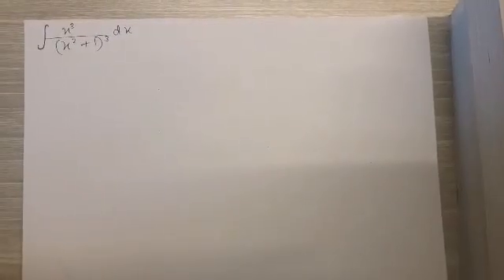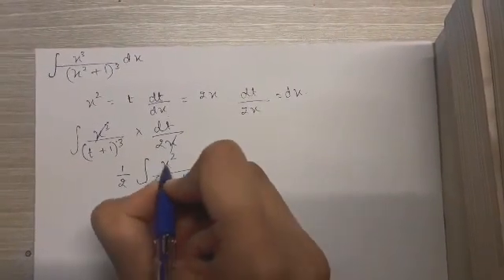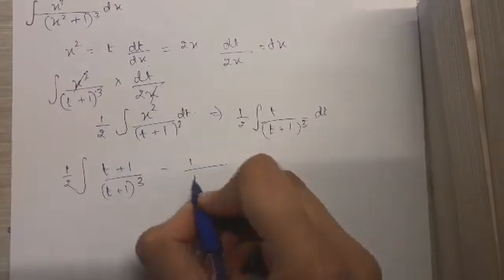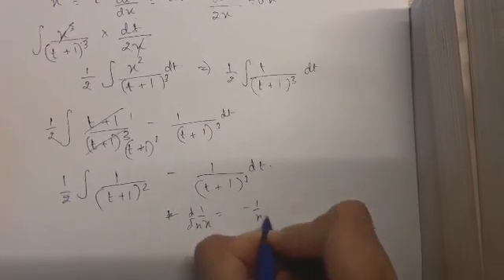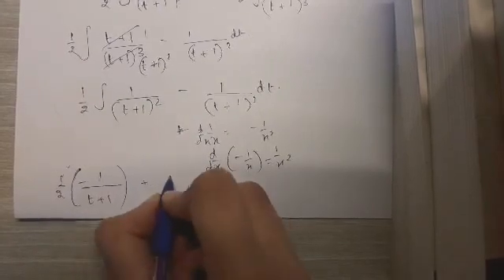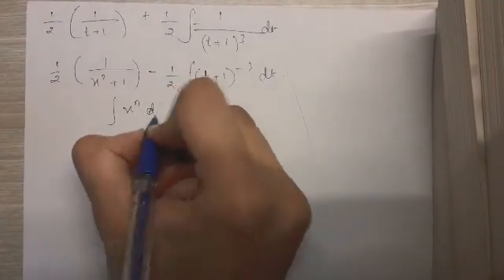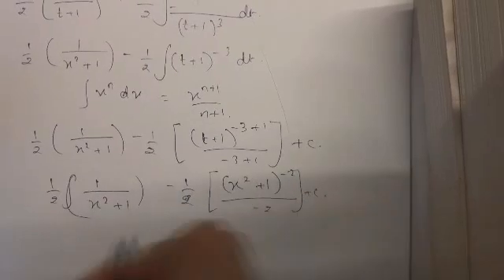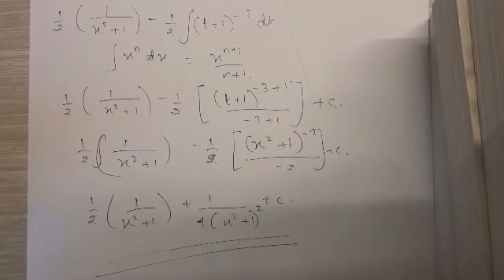Integral of x^3 / ( x^2 + 1)^3 dx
Solving a question from exercise 14A of OP Malhotra's textbook of ISC Mathematics.